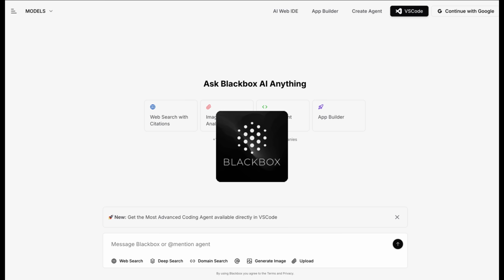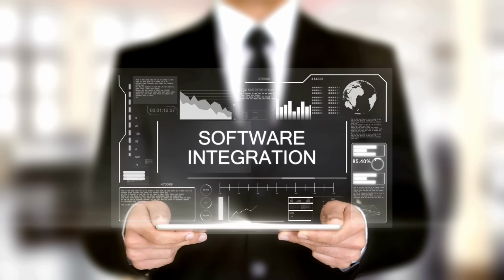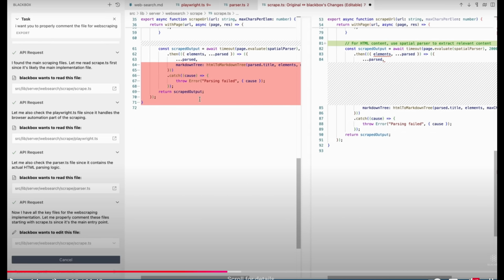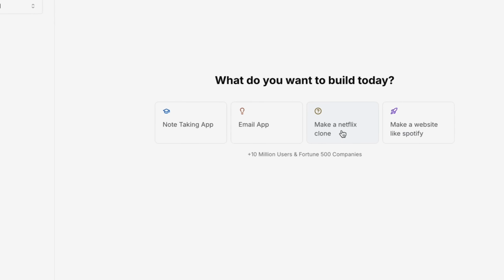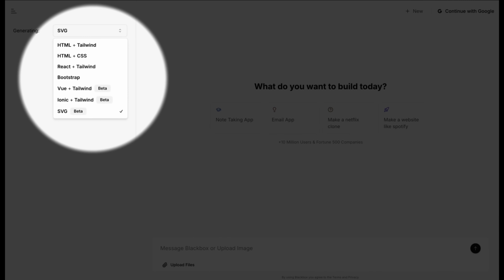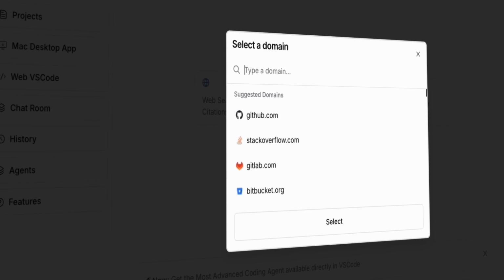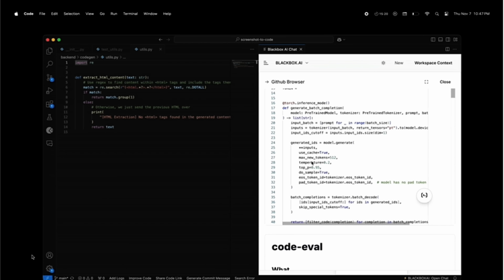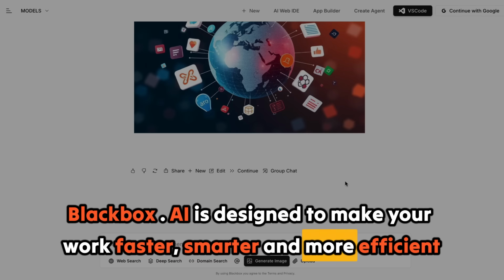Revolutionize Coding with Blackbox AI: Build Apps, Debug, and Collaborate Like Never Before! 🚀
In this video, we explore Blackbox AI, a powerful tool that helps you code, debug, and even create apps faster and easier than ever before. Whether you’re building a simple project or a complex app, Blackbox AI can generate code, edit large files, and even chat with your GitHub repositories to improve your workflow. Watch to see how this amazing AI tool is changing the way developers work and how it can help you too!

🍁 𝐀𝐛𝐨𝐮𝐭 𝐀𝐢 𝐄𝐱𝐩𝐞𝐫𝐭 𝐑𝐞𝐯𝐢𝐞𝐰𝐬 🍁
Welcome to AI Expert Reviews—your ultimate destination for everything AI! 🚀 Dive into the world of artificial intelligence as we bring you the latest reviews, expert insights, and valuable tips on the best AI tools and technologies shaping our future. 💻 Whether you’re a curious beginner or a seasoned pro, we simplify complex AI concepts into easy-to-follow guides, empowering you to make informed choices. 🧠💡

Join us on this exciting journey as we explore the revolutionary impact of AI across industries and everyday life! 🌐

𝐓𝐡𝐚𝐧𝐤𝐲𝐨𝐮 𝐅𝐨𝐫 𝐖𝐚𝐭𝐜𝐡𝐢𝐧𝐠 : Revolutionize Coding with Blackbox AI: Build Apps, Debug, and Collaborate Like Never Before! 🚀